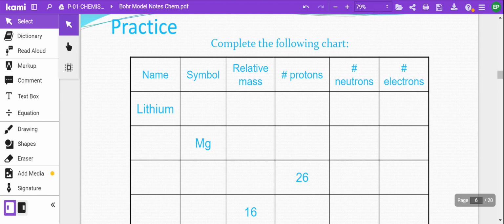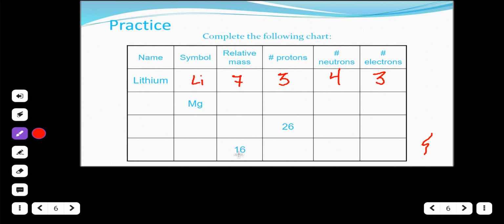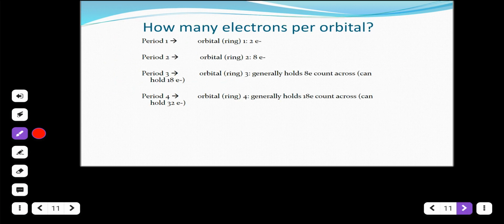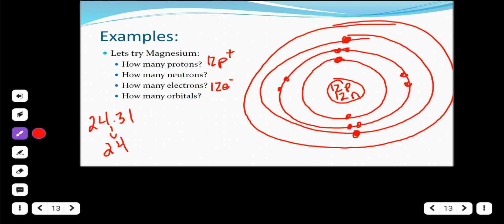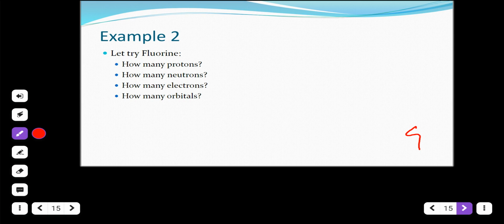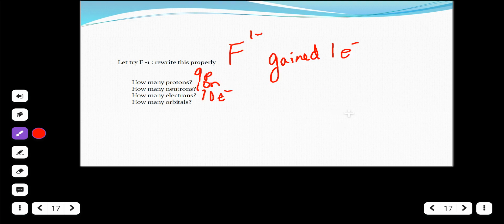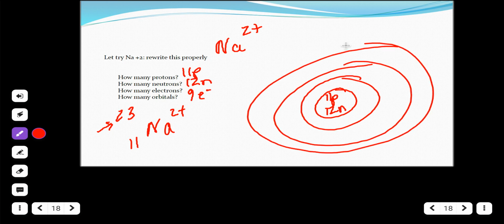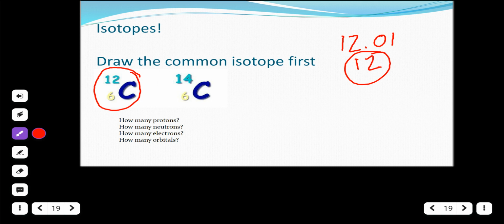Bohr Model Intro and Notes